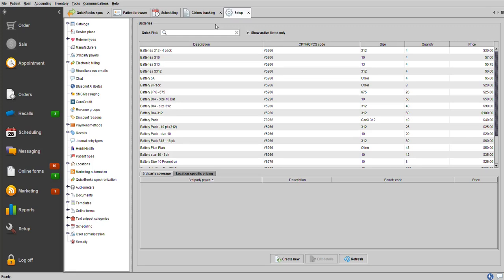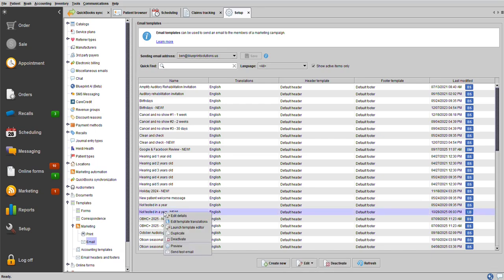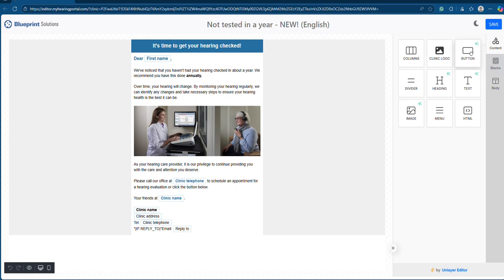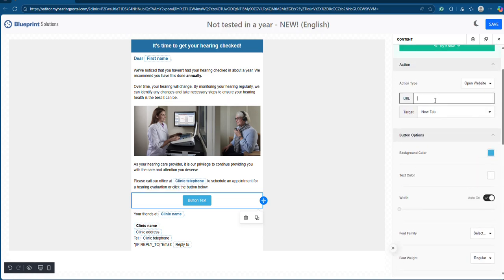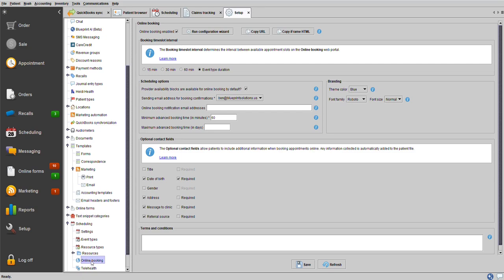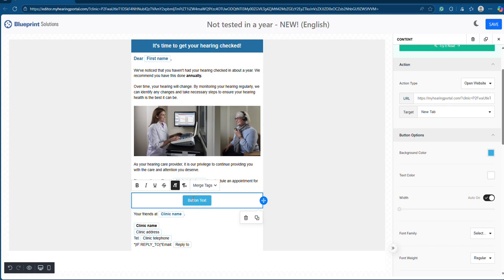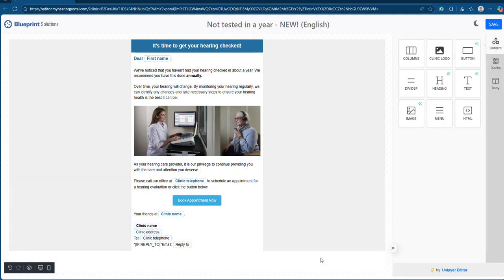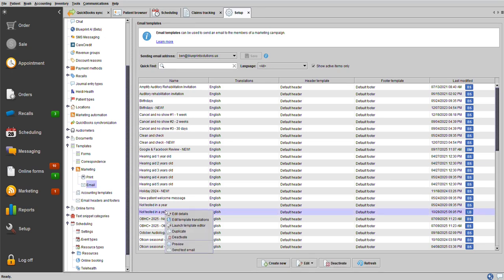How to Add Your Online Booking Link to Your Marketing Campaign Templates